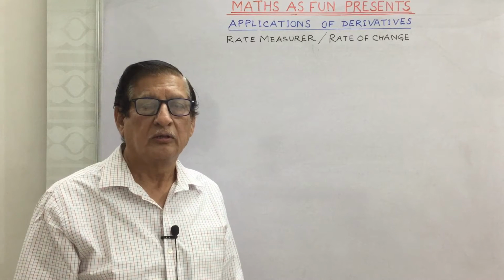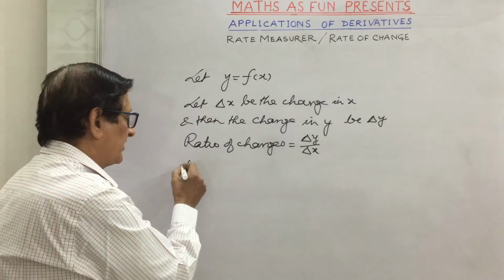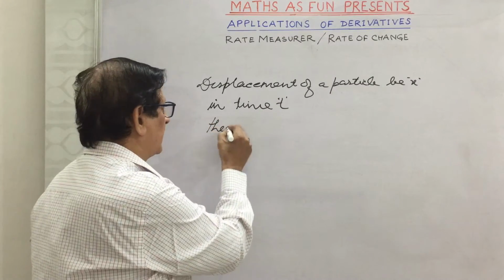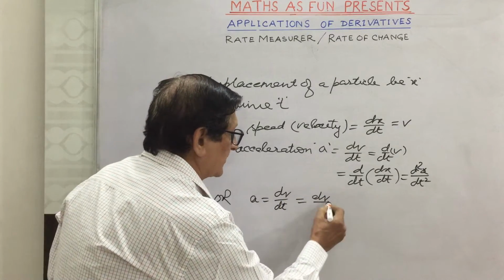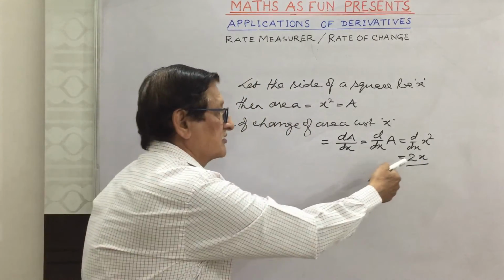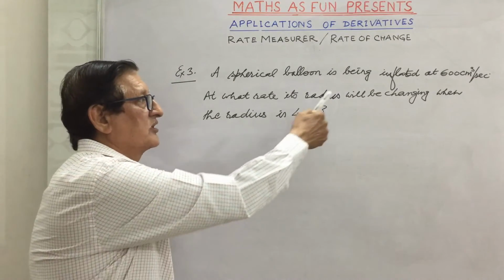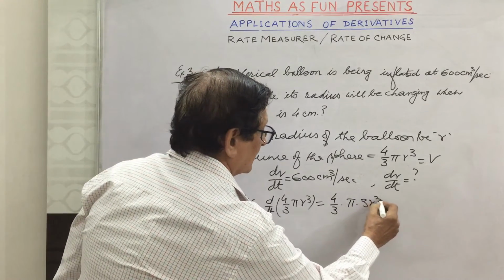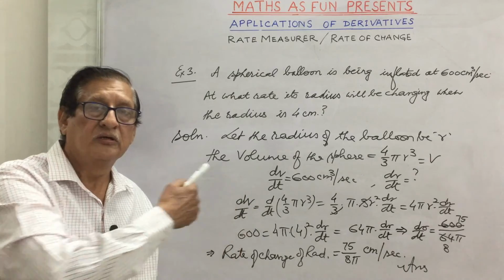APPLICATIONS OF DERIVATIVE | RATE OF CHANGE OF QUANTITIES | CBSE NCERT Class 10 11 12 Maths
In this video, we will discuss about application of derivatives in rate of change of quantities (rate measurer).